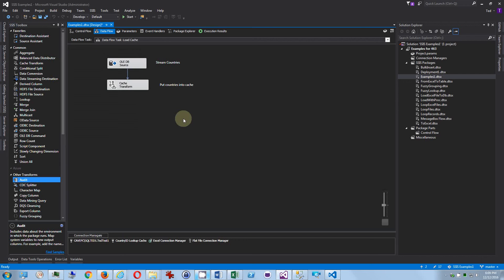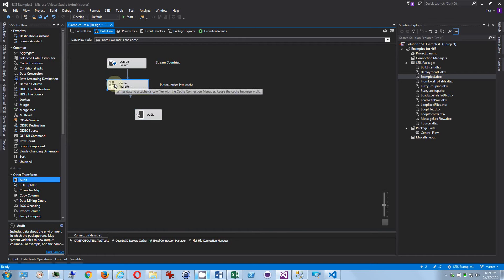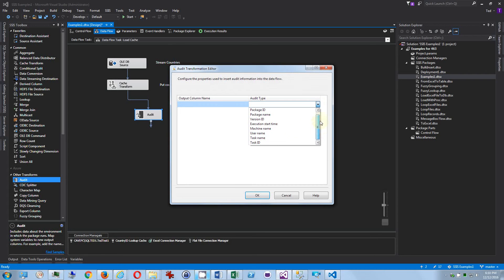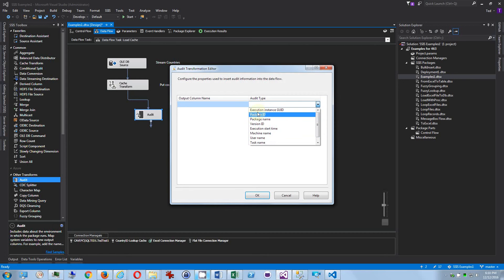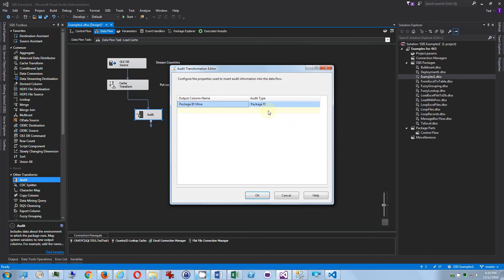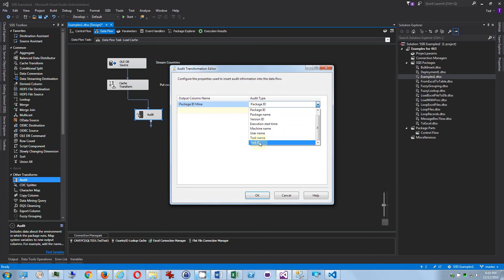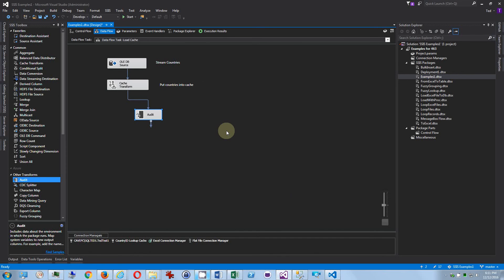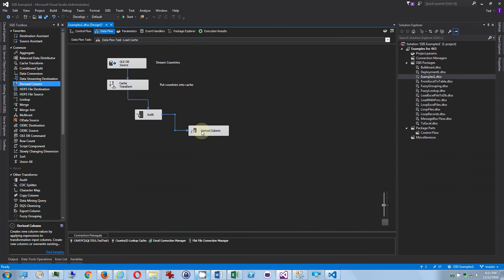04A SSIS Audit Data Task